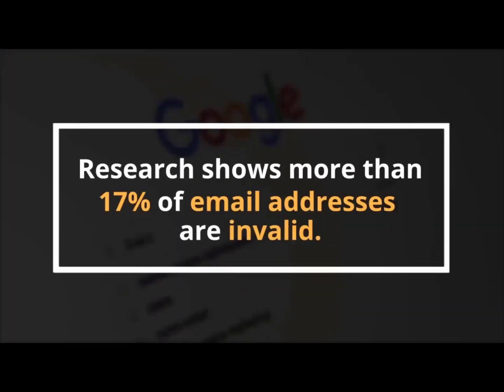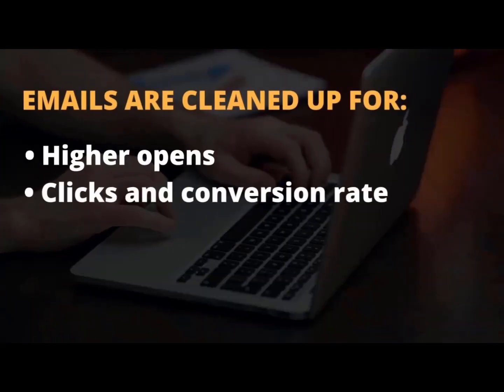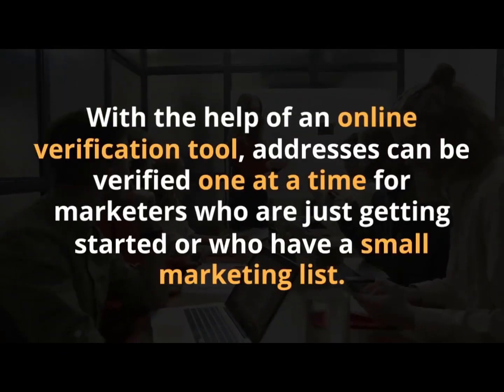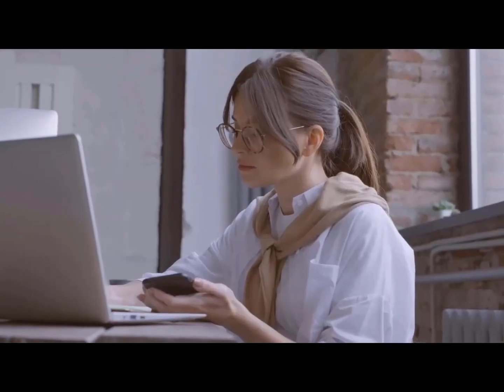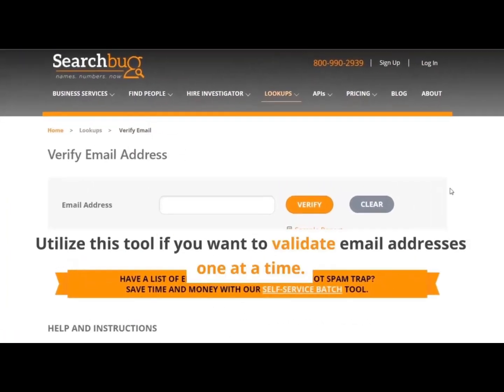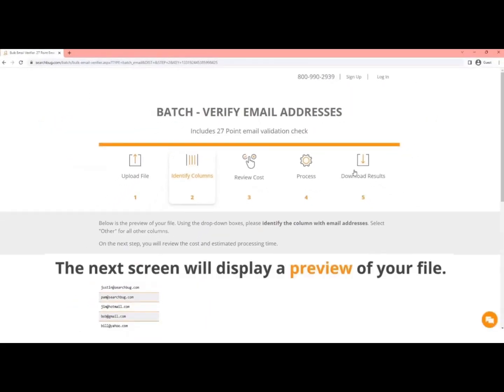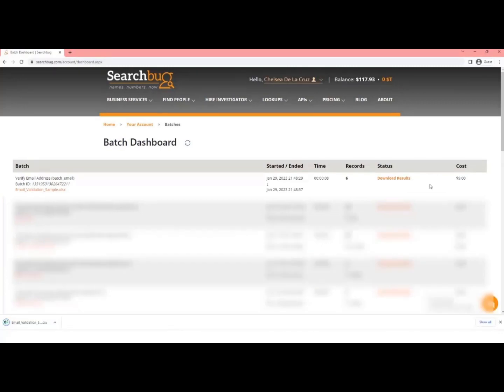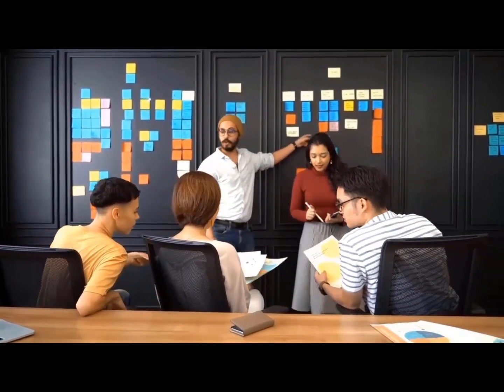How to Validate Email Addresses Easily using Email Validation Service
Email continues to be a useful tool for reaching out to customers, but only if it reaches their inbox. With Searchbug's Email Validation service, emails are cleaned up for higher opens, clicks, and conversion rates as well as for better email reputation and deliverability.

Successful businesses rely on email as a key way to communicate with their customers. That's why your email lists are still the most effective marketing tool in your arsenal. Email marketing continues to have extremely high ROI compared to all other types of marketing.

Email continues to be a useful tool for reaching out to customers, but only if it reaches their inbox. Research shows more than 17% of email addresses are invalid. Sometimes, it's an honest mistake, however most of the time, it's intentional. According to a consumer study, 50% of online users admit to providing fake or disposable email addresses in order to prevent online brands from bombarding them. In either case, poor data quality can seriously harm your business besides wasting your time.

Now businesses can stop wasting resources and ensure emails are valid. With Searchbug's Email Validation service, emails are cleaned up for higher opens, clicks, and conversion rates as Successful businesses rely on email as a key way to communicate with their customers. That's why your email lists are still the most effective marketing tool in your arsenal. Email marketing continues to have extremely high ROI compared to all other types of marketing.

Now businesses can stop wasting resources and ensure emails are valid. With Searchbug's Email Validation service, emails are cleaned up for higher opens, clicks, and conversion rates as well as for better email reputation and deliverability. An email validation API can prevent bad email addresses from even entering your database or CRM.

Additionally, email validation reduces bounces and complaints, guards against spam traps, bots, and risky email addresses, and detects and fixes typos, misspellings, and syntax errors.

There are several options to determine whether an email is valid:

Verify specific addresses: With the help of an online verification tool, addresses can be verified one at a time for marketers who are just getting started or who have a small marketing list.

Bulk email verification: allows uploading files containing email lists for cleaning. You'll receive a clean list of deliverable emails that includes legitimate addresses after it has processed the entire list..

Real-time feedback: Developers worldwide use APIs to eliminate invalid email addresses, reduce email bounce rates, do away with form spam and create clean databases at the point of entry.

In this video, I will show you how to validate email addresses easily!